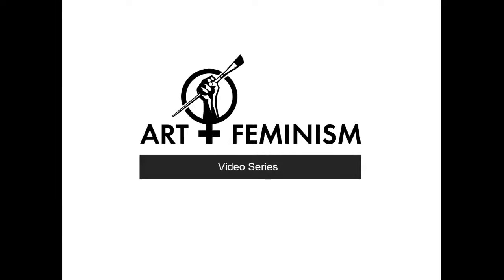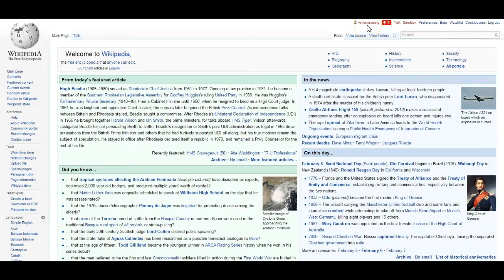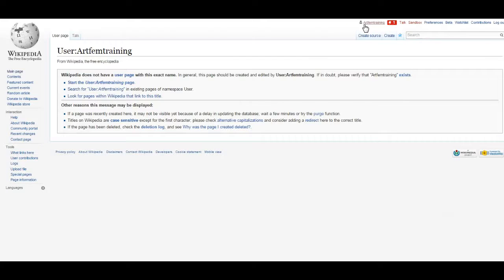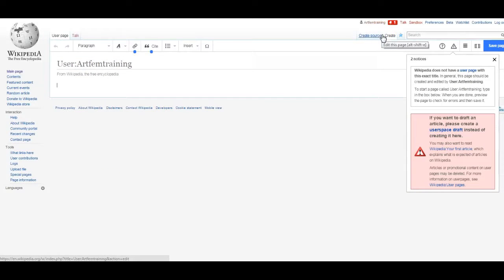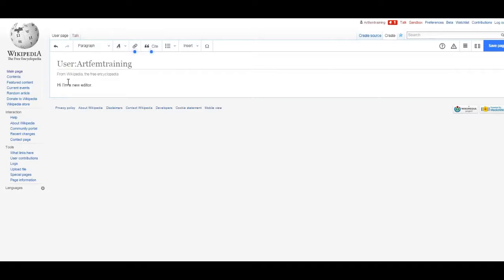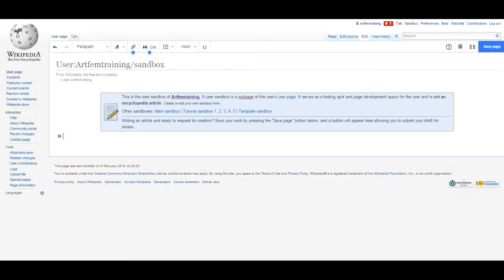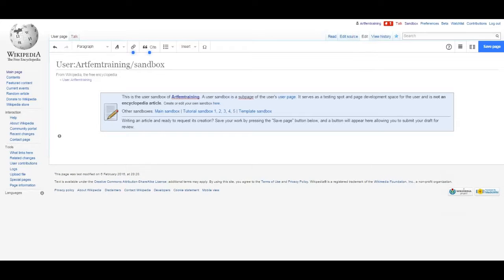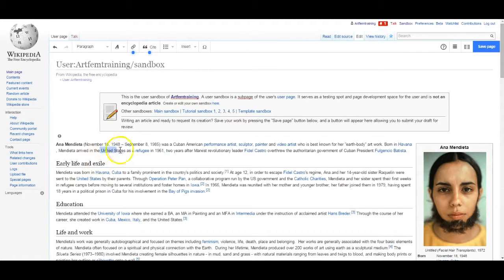Beginner Training - Userpages and the Sandbox